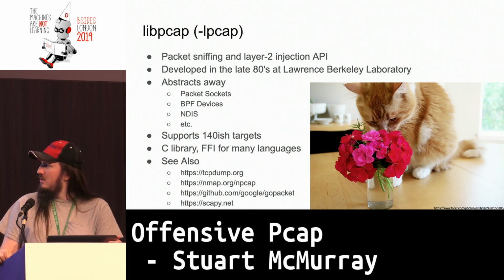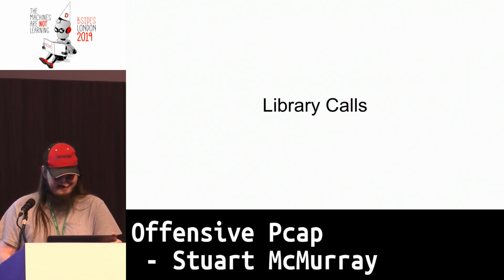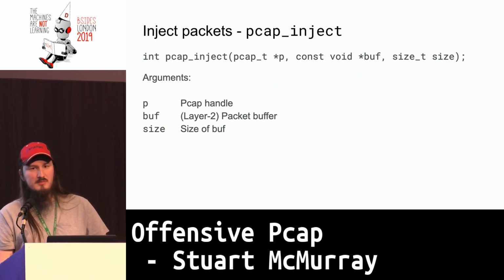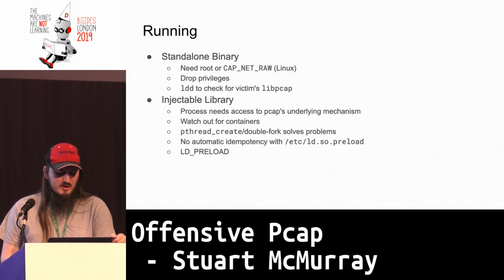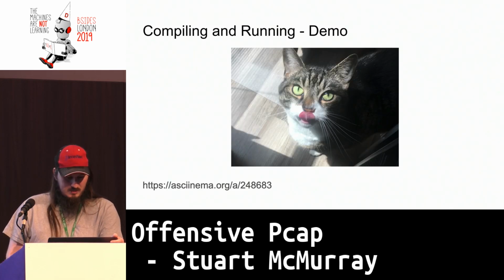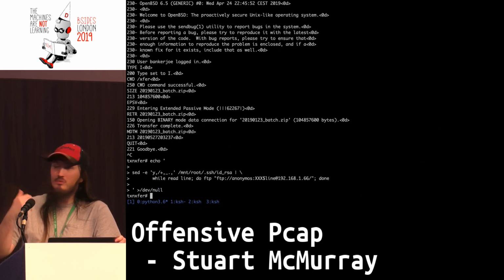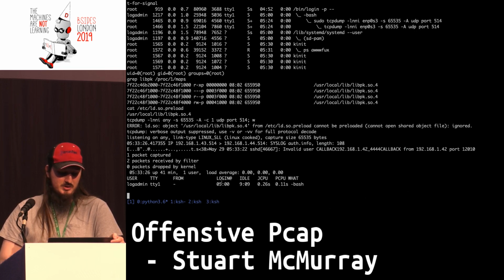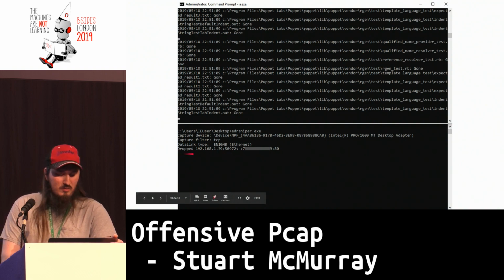Offensive Pcap - Stuart McMurray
When writing malware, oftentimes we need a bit more flexibility (i.e. sneakiness) than the victim's "normal" network stack provides us. Perhaps we'd like to not worry about our source address being identified or maybe we'd appreciate not having to fiddle with host-based firewalls. Enter libpcap. Aside from powering tcpdump, it enables us to send and receive all sorts of strange (and hopefully invisible) network traffic we can use on the offensive side of things.
 In this talk we'll first take a broad look at what libpcap is and what it can do for us, then we'll explore how to use it to do devious things like circumvent host-based firewalls, grab interesting info off the wire, ask system processes call us back with shells, and keep pesky EDR connections from happening. Source code for all of the techniques discussed in the talk will be made available.